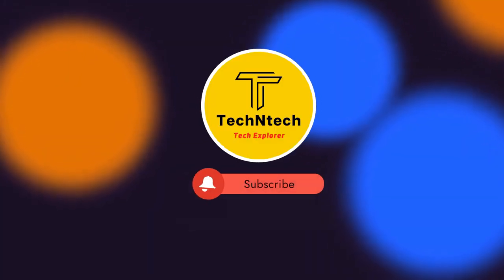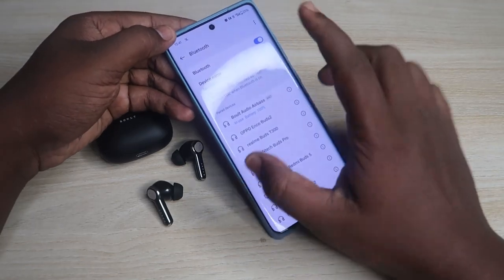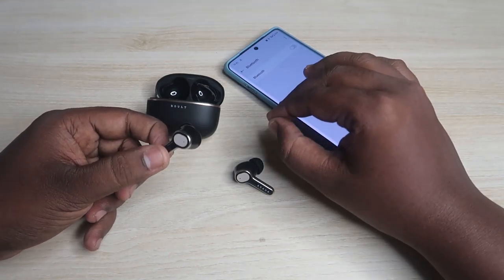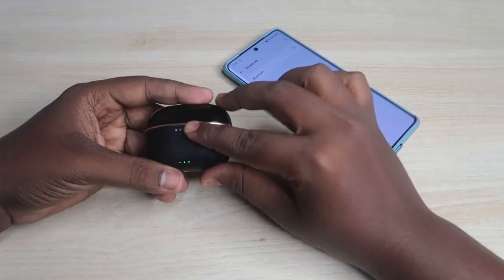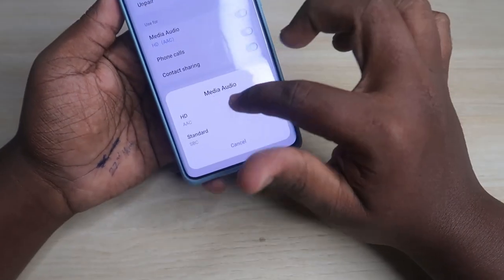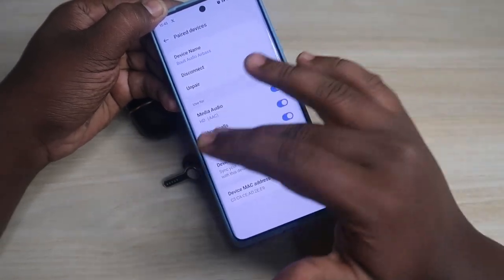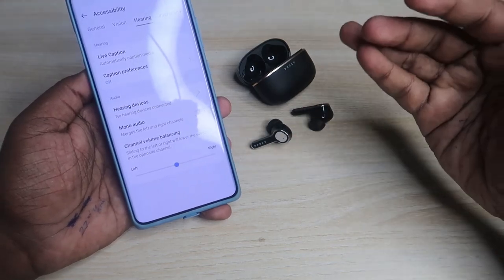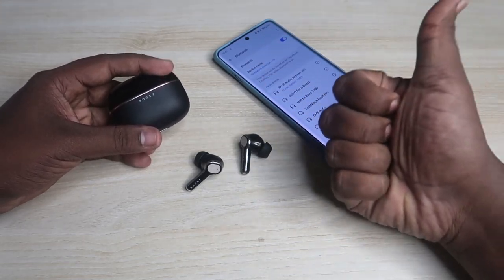How to reset Boult Audio Z40 Ultra | Boult Earbuds Left/Right side not working/pairing problem?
In this video, let me share the method of How to reset Boult Audio Z40 Ultra. If the Boult z40 ultra or any Boult earbuds not pairing or working together then by just resetting your earbuds the problem is solved.